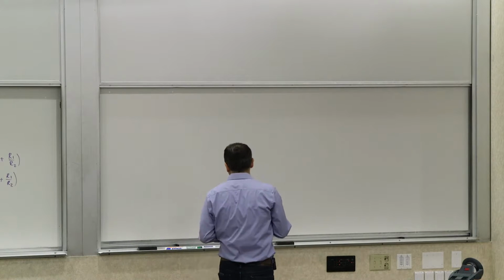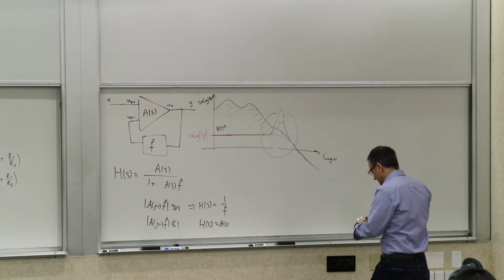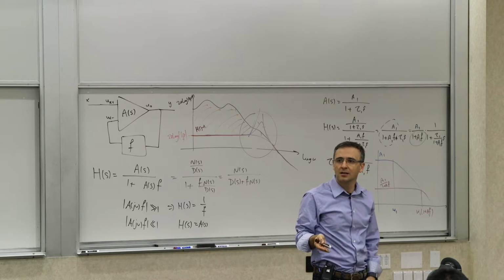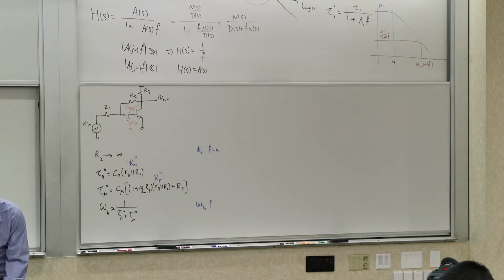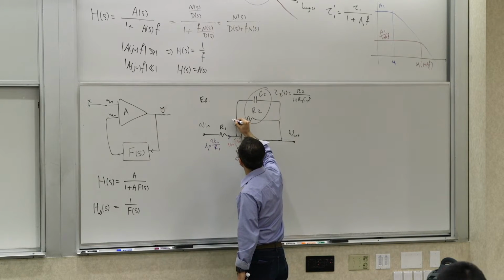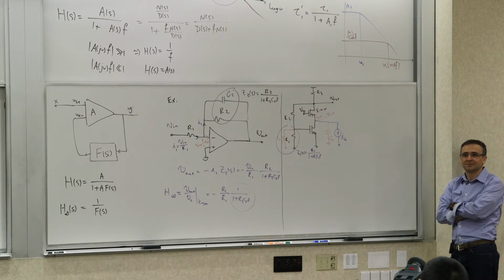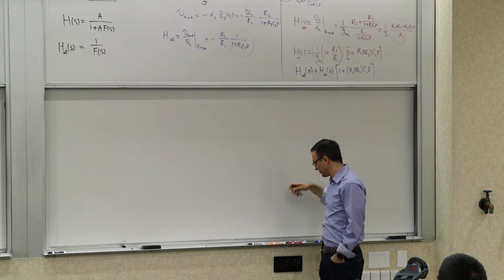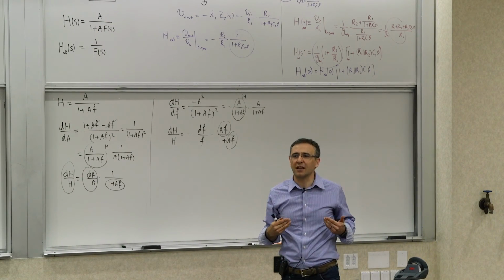159N. Feedback dynamics, forward and feedback path frequency effect, feedback sensitivity reduction